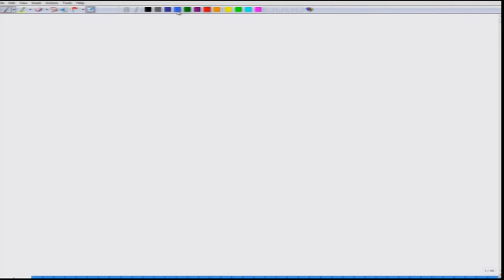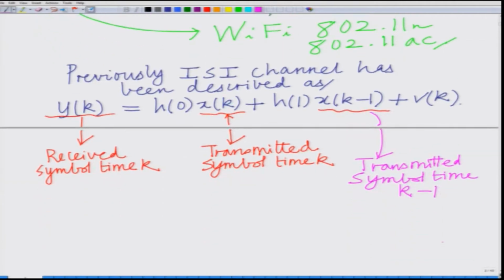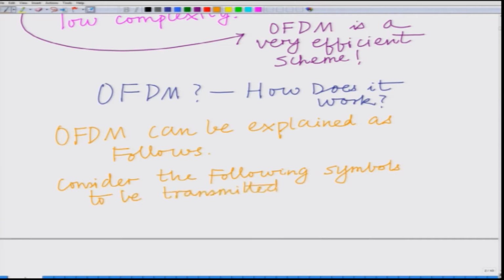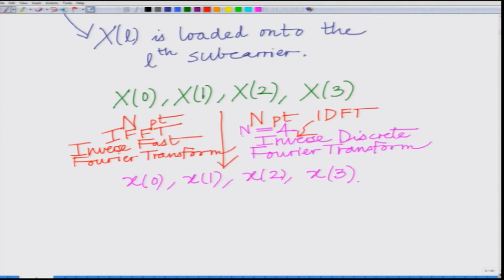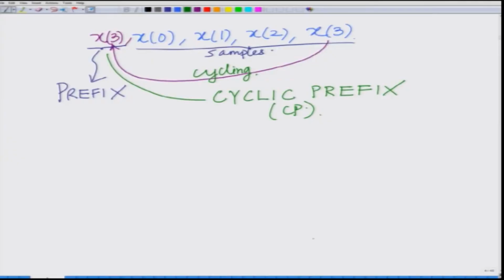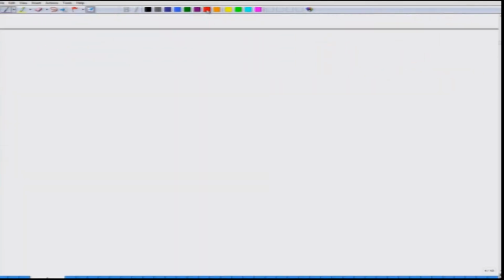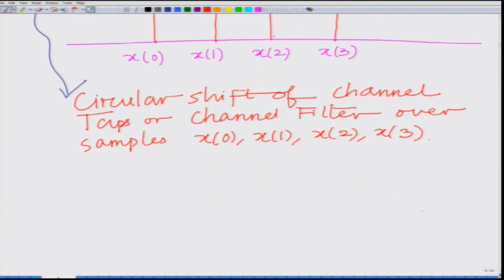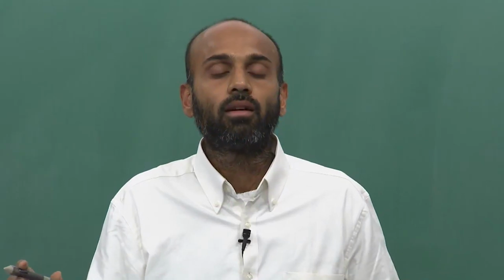Introduction and system model for OFDM